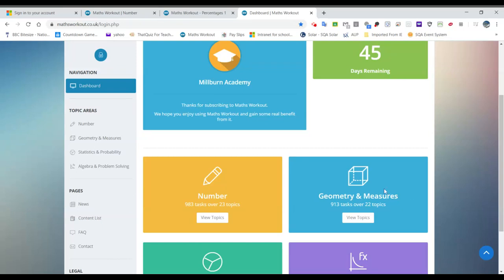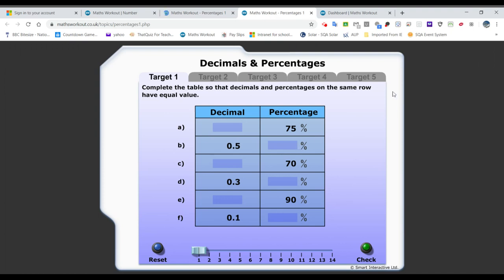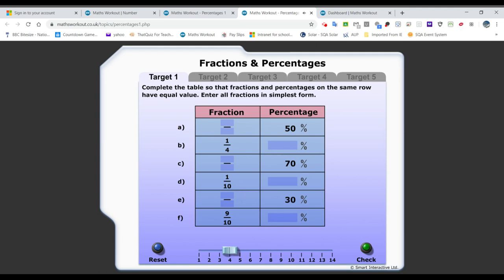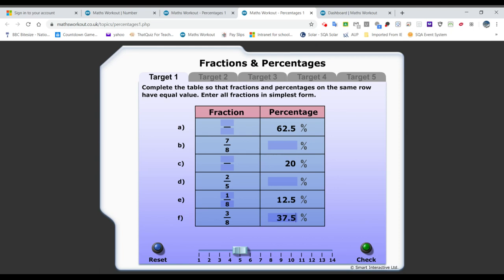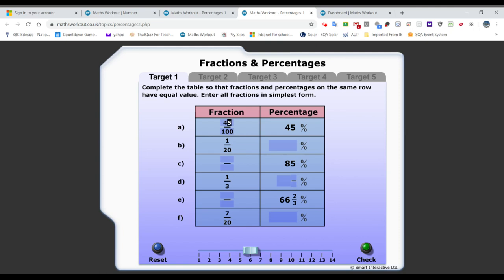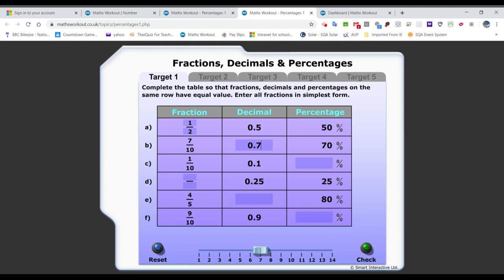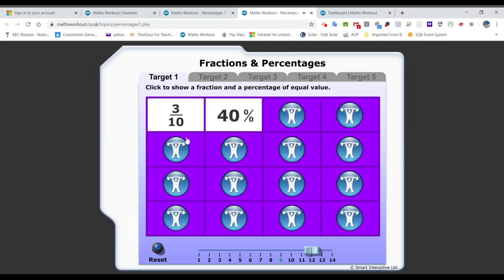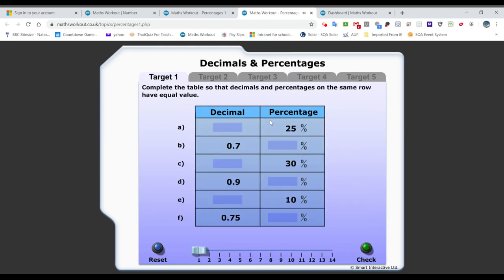OPTIONAL - Activities on mathworkout